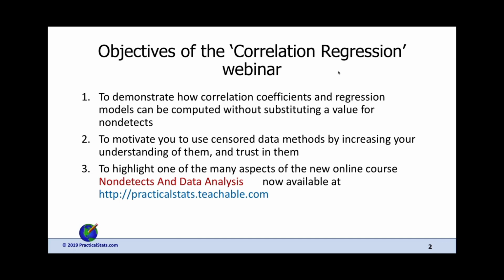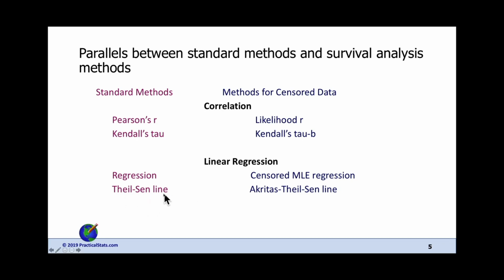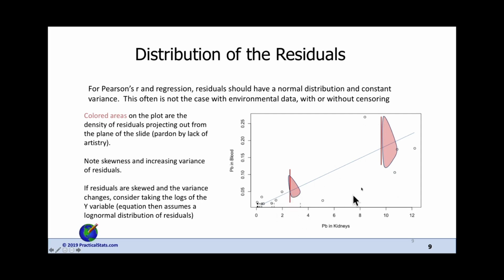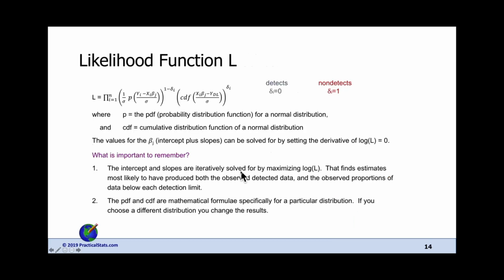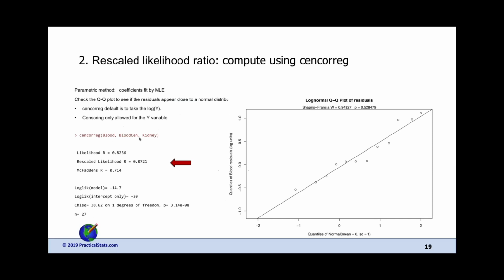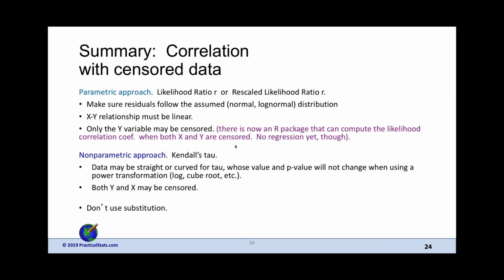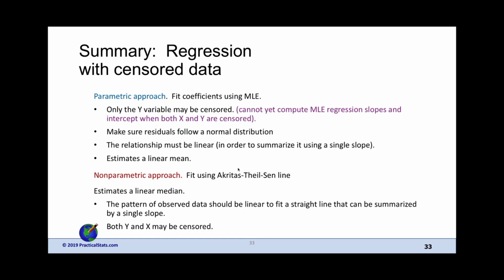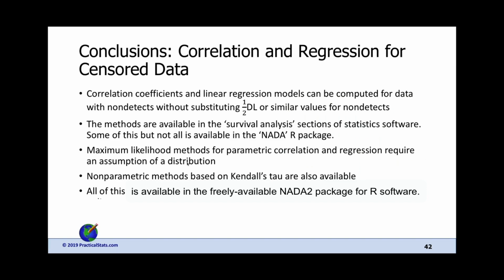5.Correlation and Regression for Data with Nondetects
Ошибки перевода:

Данные, не содержащие ошибок - данные ниже предела обнаружения, с "необнаружениями"